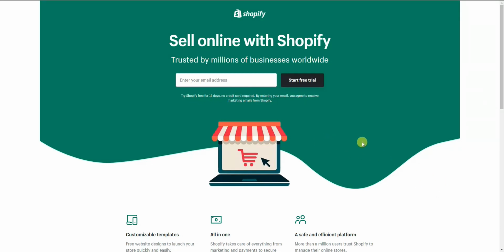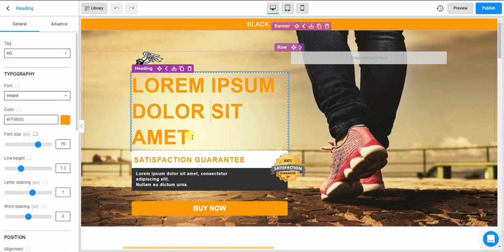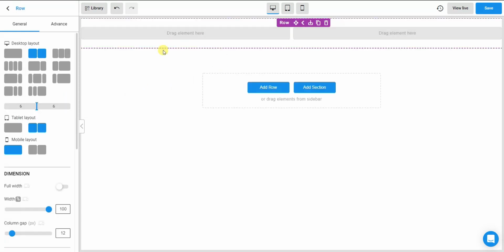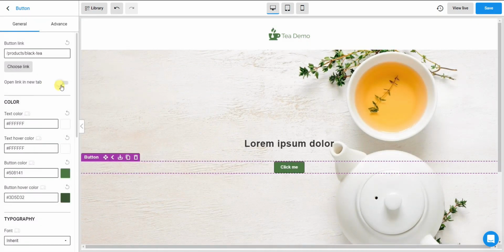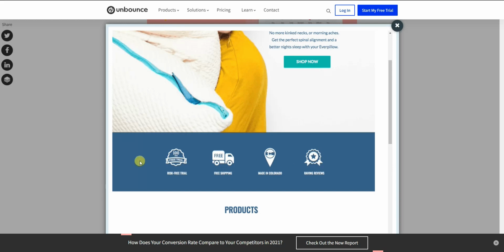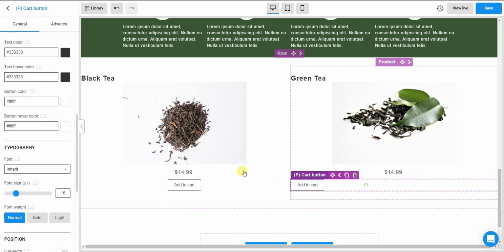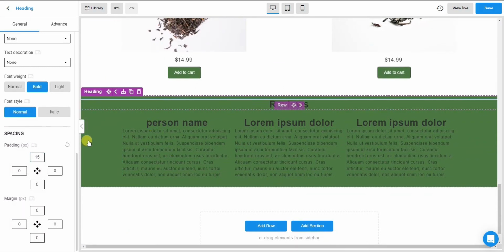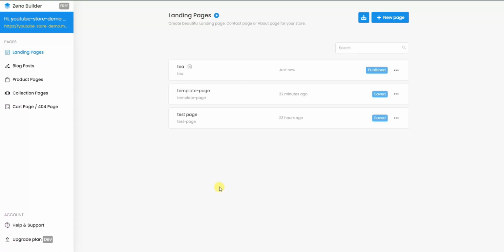How To Create A Landing Page On Shopify | Zeno Page Builder Tutorial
In this video I will walk you through step by step showing you how to create a landing page in shopify. We will be using the zeno page builder app to create our shopify landing page. In this shopify landing page tutorial I'll show you how you can seamlessly create good looking, high converting landing pages for your shopify store.